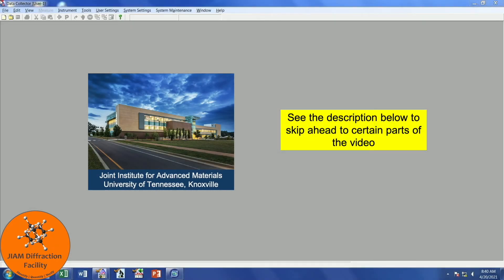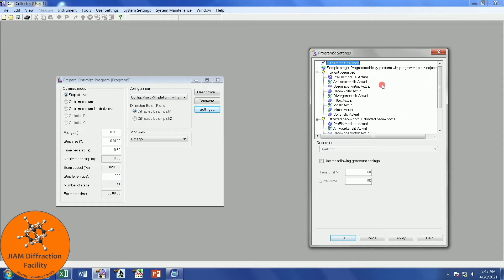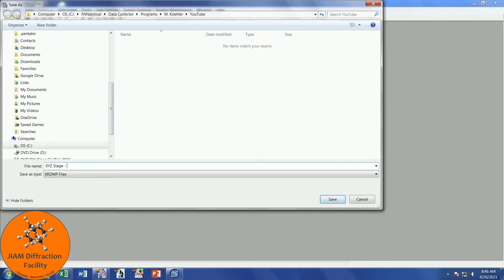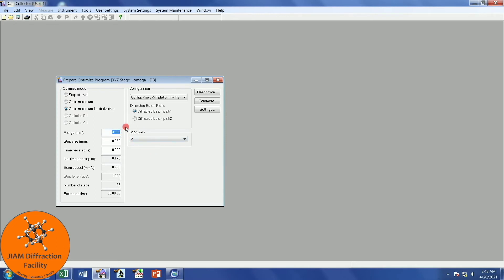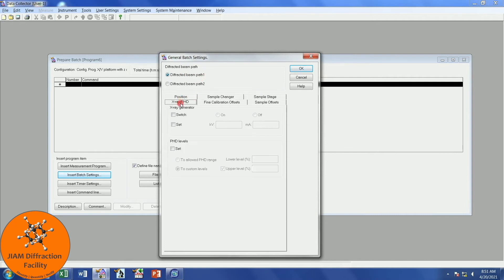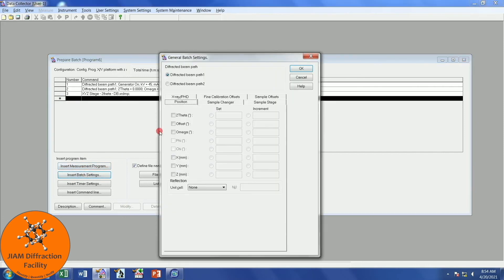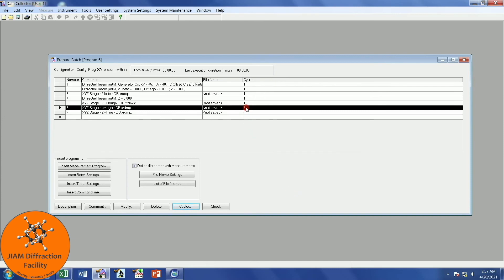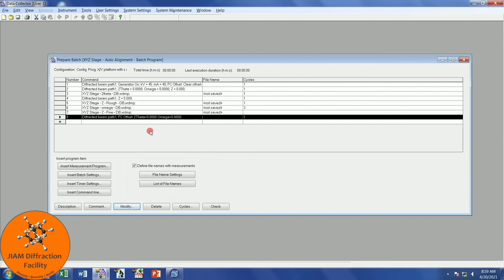Creating an Automatic Sample Alignment Batch Program in Data Collector - Malvern Panalytical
This video will show you how to create a batch program that will automatically align your sample in the X-ray beam.  The video assumes use of a programmable divergence slit and antiscatter slit for prefix modules and the XYZ stage on the Empyrean system, but the program can be slightly modified to work with a variety of stages and prefix modules.  If you have any questions, please leave them in the comment section.

Powder diffraction with XYZ stage:

Timestamps:
00:23 - Set up a 2theta alignment program
04:21 - Set up an omega alignment scan
05:40 - Set up a rough Z alignment scan
07:00 - Set up a fine Z alignment scan
07:37 - Set up a batch program containing the alignment scans